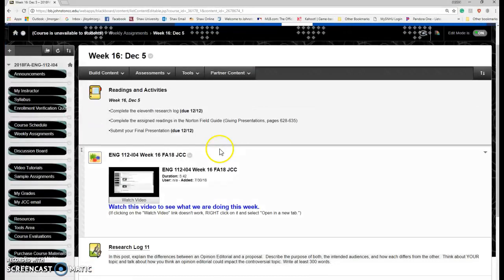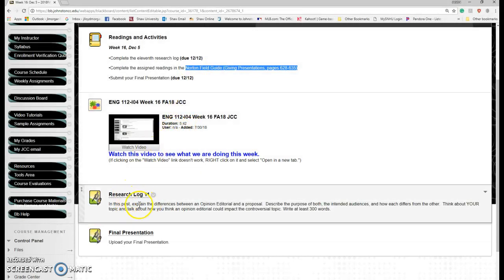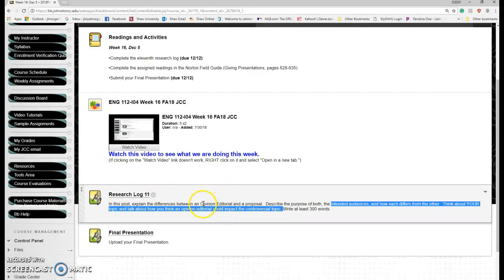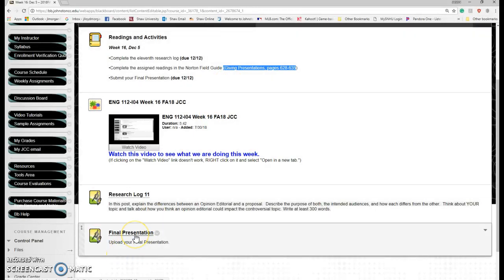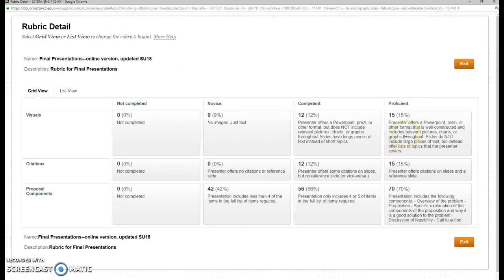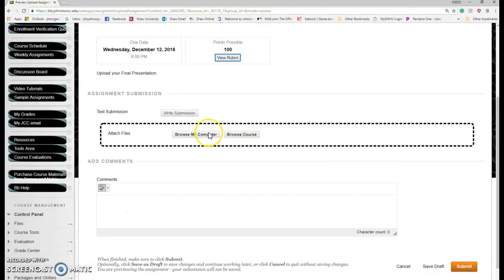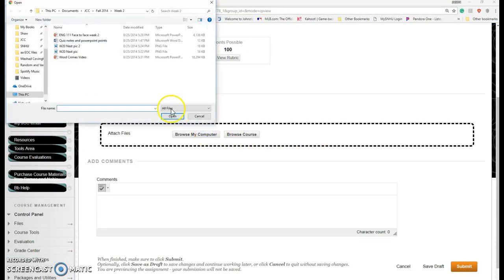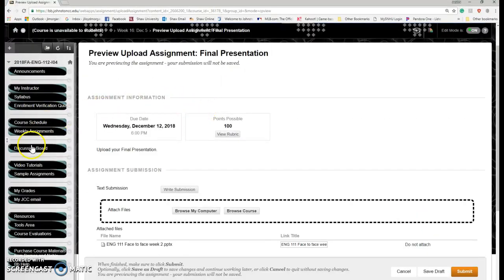ENG 112-I04 Week 16 FA18 JCC